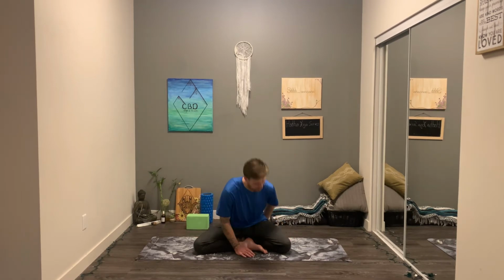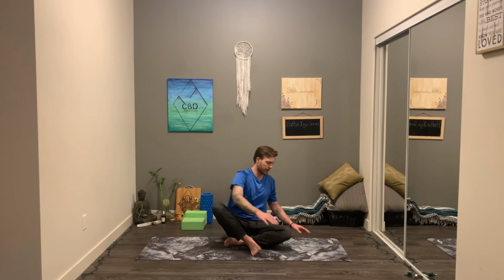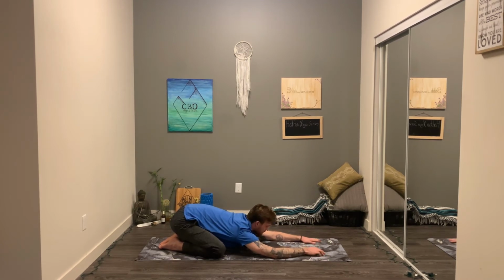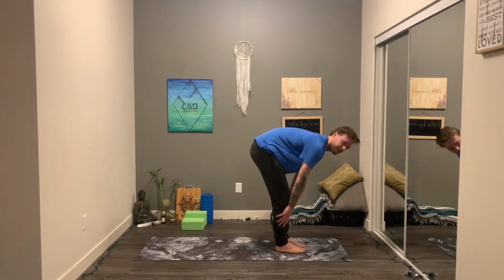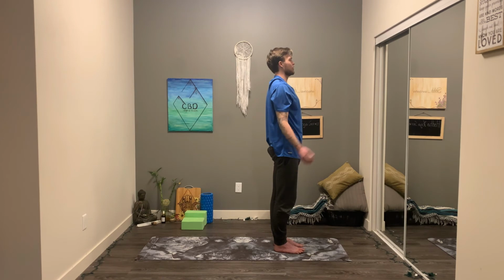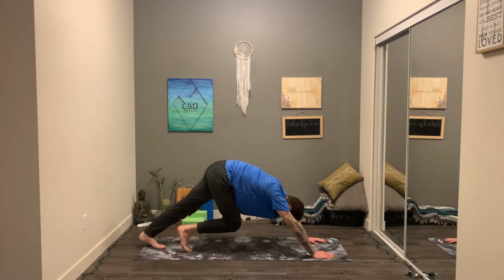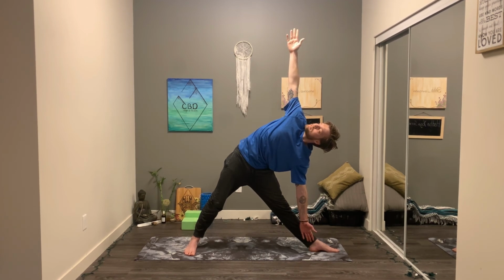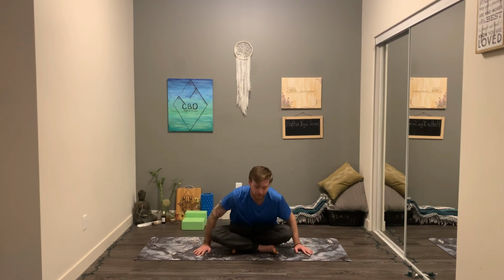EASY Morning Hatha Yoga For Wellness | Wake Up Slow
EASY Morning Hatha Yoga For Wellness | Wake Up Slow. Good Morning Yogis. Thank you so much for sharing your morning with me. In this sequence, we slowly wake up the body, mind and spirit. Beginners and all levels are welcome. In Sanskrit "Ha" and "Tha" represents the "sun" and "moon" respectively. Hatha is by far one of my favorite types of yoga and the benefits of it go on and on. Some of the benefits include increased strength, healthy heart, increased bone density, increased flexibility, promotes clear and healthy skin, improves balance, relieves stress and a regular practice of Hatha Yoga most definitely creates more overall well being. To make a long story short, Hatha Yoga is amazing!

Follow us on:
Facebook: Mike's Yoga Channel
TikTok: Mike's Yoga Channel